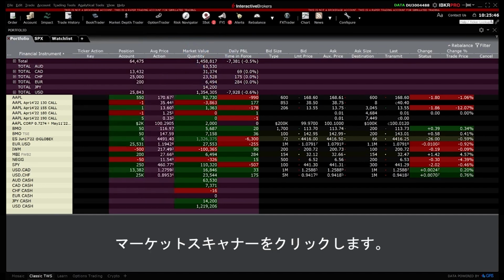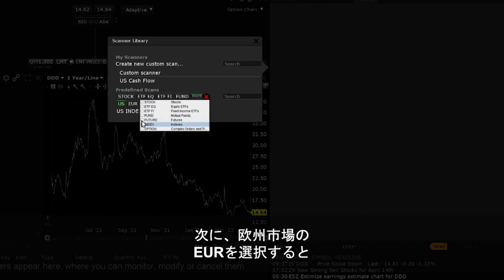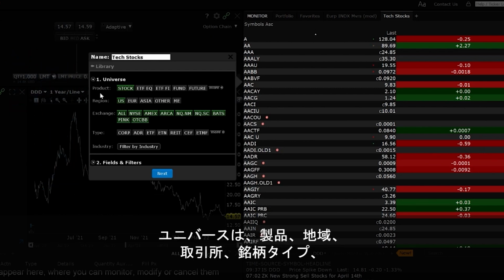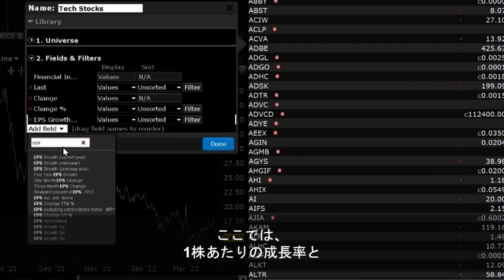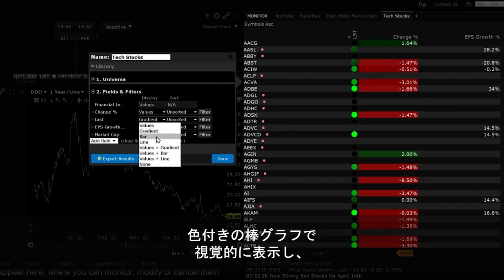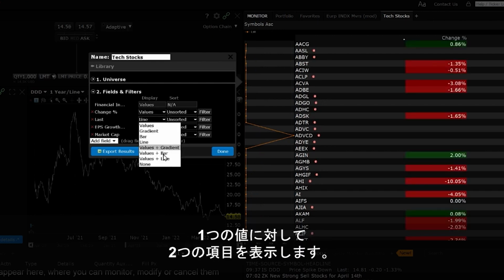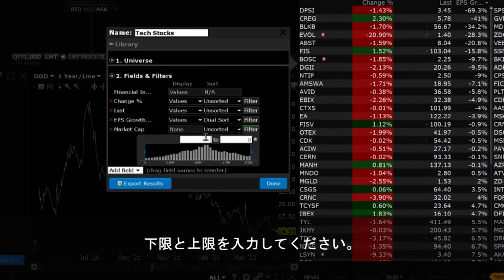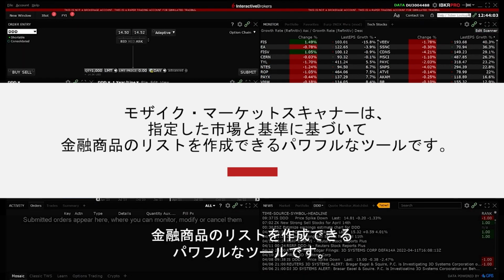モザイク・マーケットスキャナーを使う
指定した市場をスキャンし、事前定義の基準に基づいてコントラクトを見つけるTWSマーケットスキャナーを作成します。